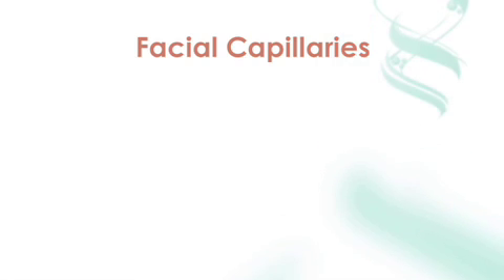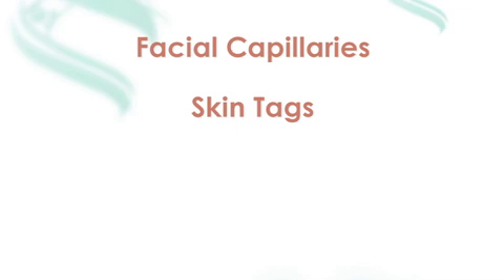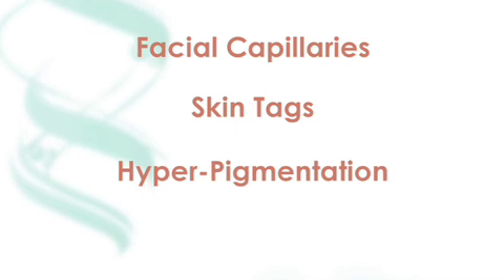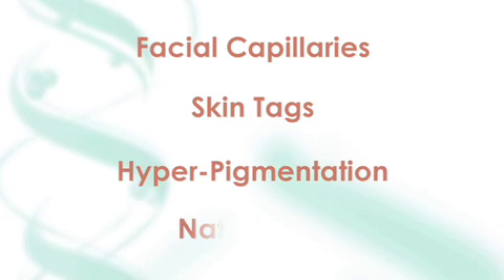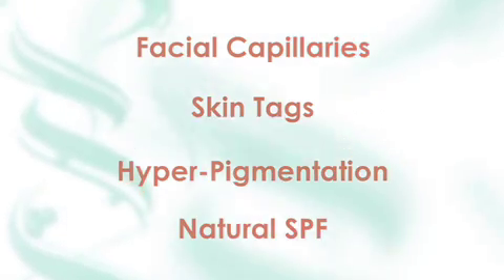Osmosis Skin Care: Catalyst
Catalyst with Zinc Finger Technology™ is the most exciting product to ever be introduced to the skin care industry. Osmosis has patented a new technology in Catalyst, with SRGF-7™, it uses "zinc fingers" to repair cellular DNA which impacts several aspects of skin health. The result is a remarkable impact on several aspects of skin health: including sun damage repair, fading age spots, scar prevention/correction, repair of "broken" facial capillaries, and reversing other signs of aging.